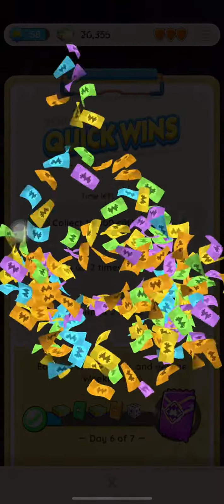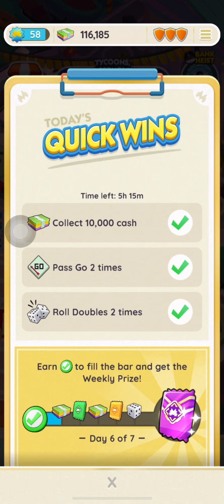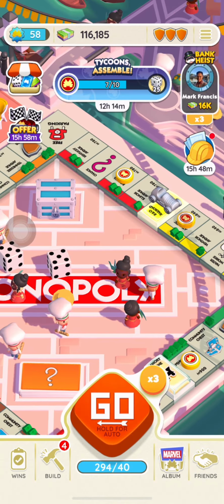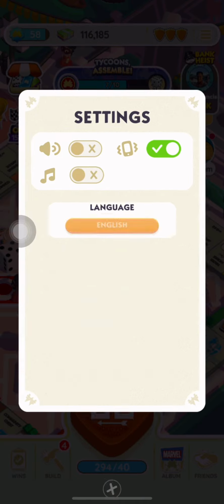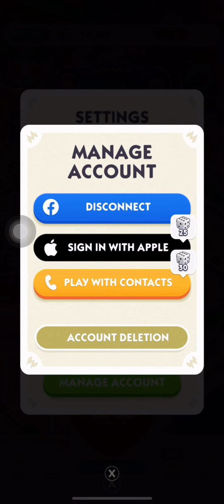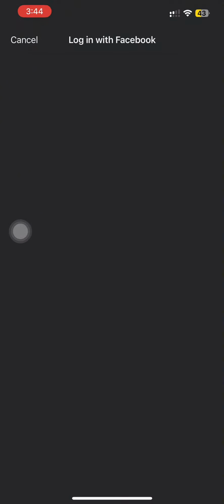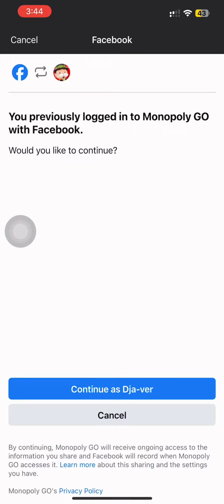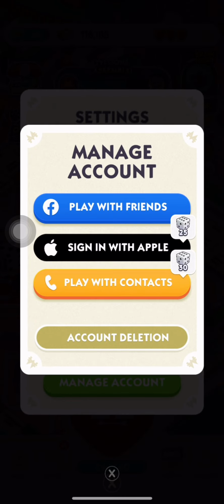HOW TO CHANGE ACCOUNT ON MONOPOLY GO 2025! (FULL GUIDE)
Learn how to switch accounts on Monopoly GO easily in this 2025 full guide! Whether you want to change profiles or log into a different account, this step-by-step tutorial will walk you through the process. Perfect for players needing to manage multiple accounts on the game. Get back to playing with your preferred account in no time!